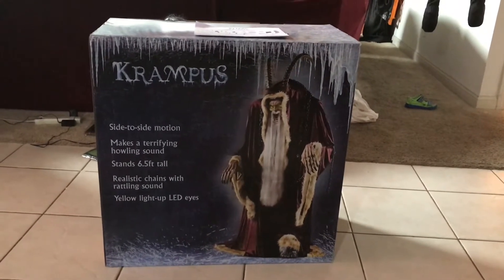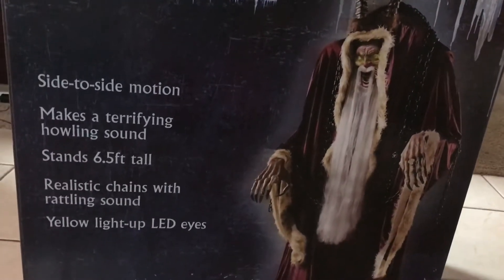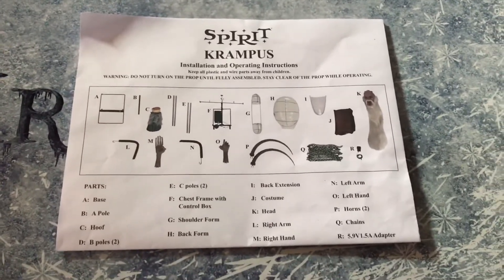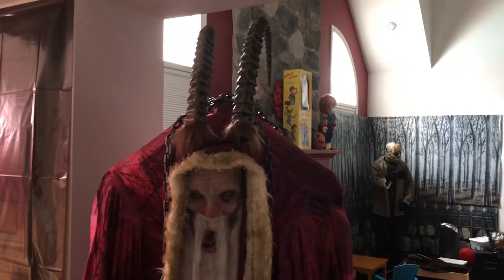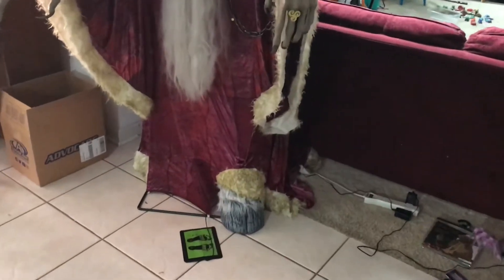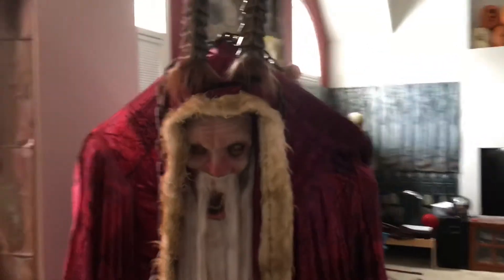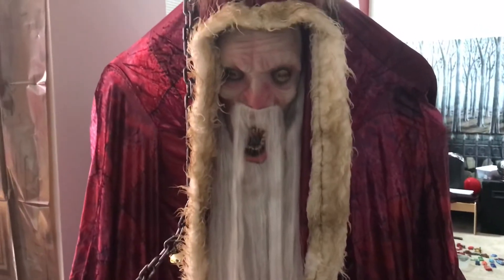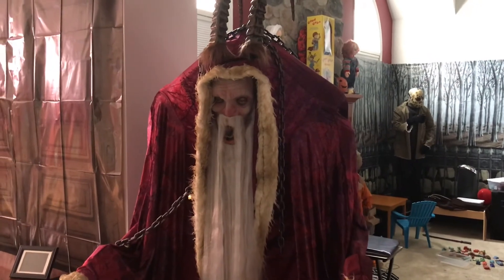Krampus is Here! Spirit Halloween 2020 Demo and Review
Quick demo/review of Krampus from Spirit Halloween 2020 season. Finally was able to pick this guy up this past weekend!

I say finally like it’s The end of Oct or something 😂. What I mean is that the Spirt Halloween closest to me (Schererville, IN) has been open since the beginning of August, and they told me they wouldn’t be getting any Krampus props in store 😳.  I’ve been looking ever since. However, low and behold they did get him in after all!! Got to save $20 on oversized shipping had I ordered online! 😃

I’ve been collecting and decorating for 20+ years now. Love it but I’m really starting to run out of space in my house!